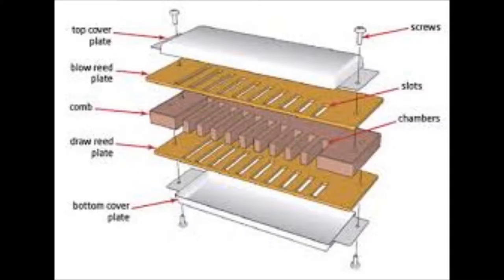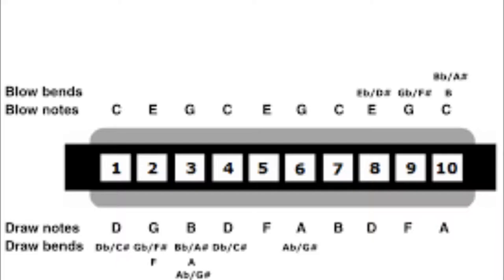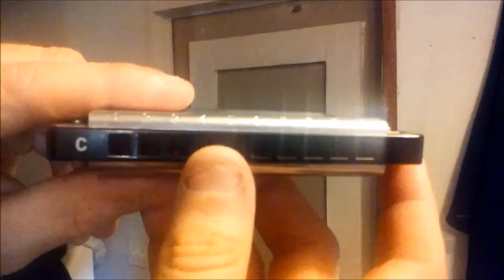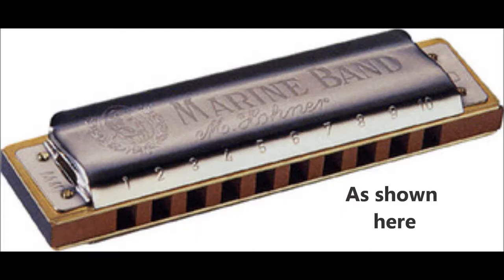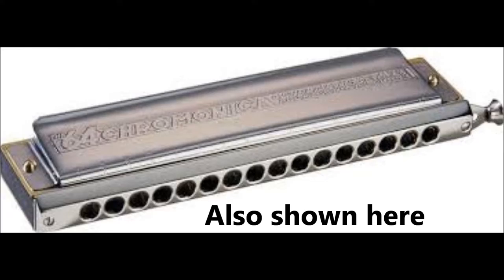Harmonica Lesson: Introduction to the Harmonica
This is a introduction to the harmonica as a first installment to my lesson plan for the instrument itself.